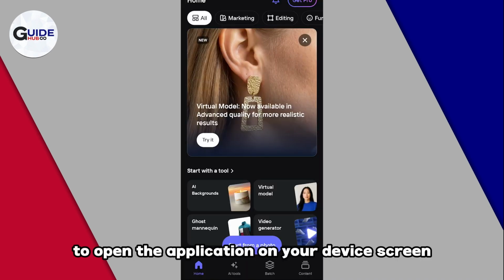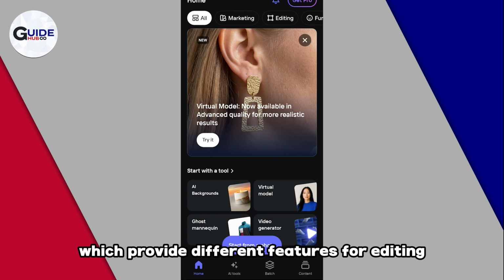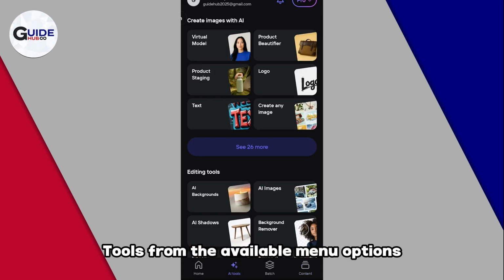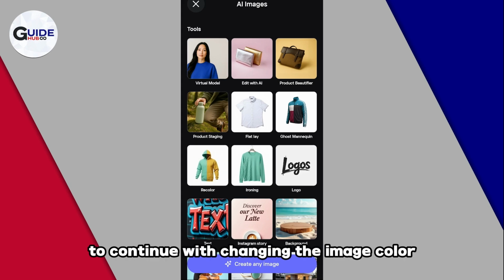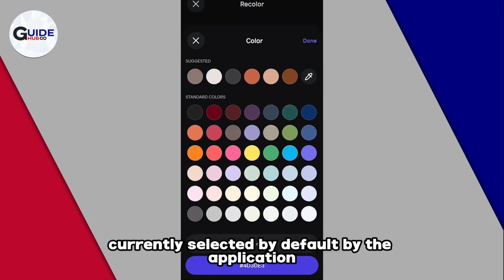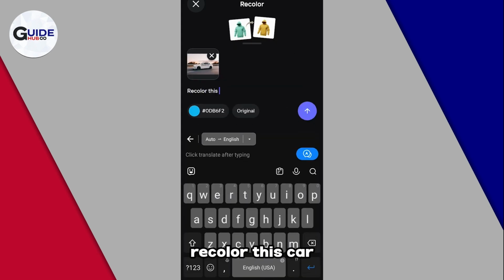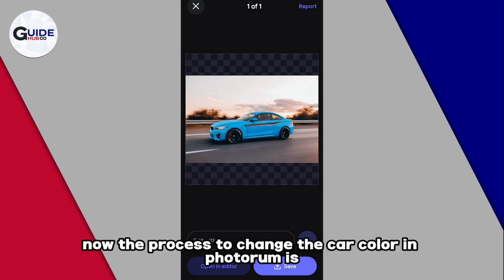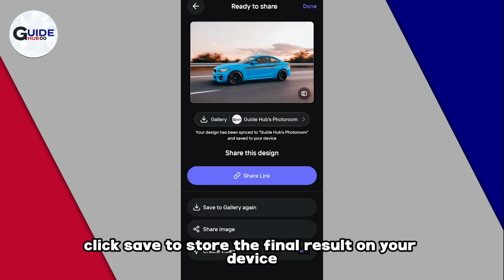How To Change Color Of Any Car in Photoroom App (𝟮𝟬𝟮𝟲) | 100% WORKS | NO Yapping & EASY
(2026) Learn How To Change Color Of Any Car in Photoroom App in this video (EASY FULL GUIDE) | Change Color Of Any Car in Photoroom App, for more videos like this then please leave a like.

Without Yapping, Here's How To Change Color Of Any Car in Photoroom App. First make sure you have downloaded Photoroom on your device already so you can follow each step without any issues. For example, I downloaded it on my Android phone for this tutorial, but you can also use other supported devices if available. If you have not installed it yet, you can download it from the Play Store which is safe to use anytime and easy to access. Tap Photoroom to open the application on your device screen and wait until it fully loads. At the beginning, you will see four main menus, Home, AI Tools, Batch, and Content, which provide different features for editing. Open the Content menu, then click Continue with Google so your design will be saved automatically and securely. After signing in, click AI Tools from the available menu options to access advanced editing features. Once it is opened, select the AI Images feature from the list to begin the process. After several options appear, choose the Recolor tool to continue with changing the image color. Make sure you have prepared an image, for example a white car image, before moving forward. Then click the image to select it from your gallery so it can be edited. After that, click the color currently selected by default by the application to open the color settings panel. You can change the color, for example choose light blue, then click Done to apply the new color. Click the Describe Anything field and type recolor this car so the system understands your request. Then click the upward arrow icon to start the process and wait for the result. After the process is finished, click the result to preview it clearly. Now the process to change the car color in Photoroom is successful and ready to use. If needed, you can edit it again by writing a new prompt to refine the result further. Once you are satisfied, click Save to store the final result on your device. Congratulation, In this video you just learn and know everything about How To Change Color Of Any Car in Photoroom App, so this video is really perfect for people who are interested and looking for a topic related to : how to change color of any car in photoroom app, how to change photoroom app color of any car, how to change color of any car on photoroom app, photoroom app color of any car change, how to change color of any car of photoroom app, color of any car photoroom app change, change color of any car photoroom app, how to change your color of any car on photoroom app, how to change a photoroom app color of any car, how to change my photoroom app color of any car

Guide Hub